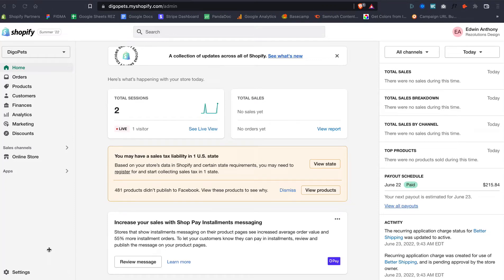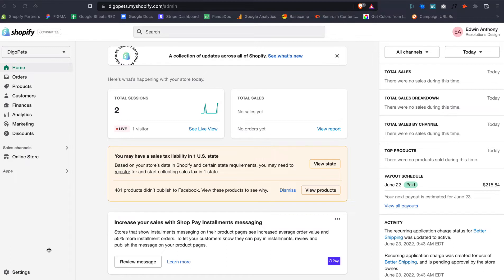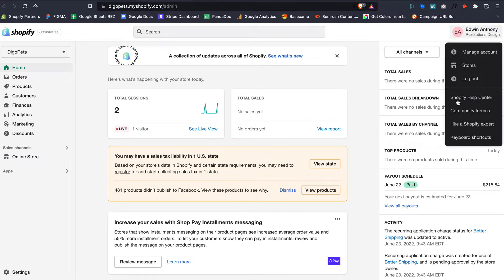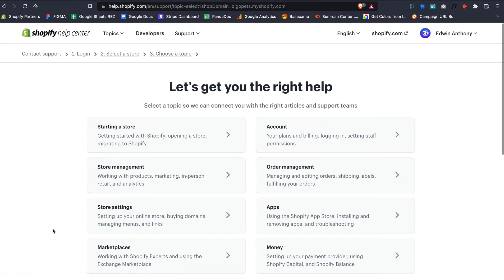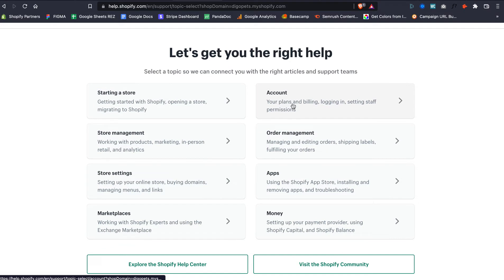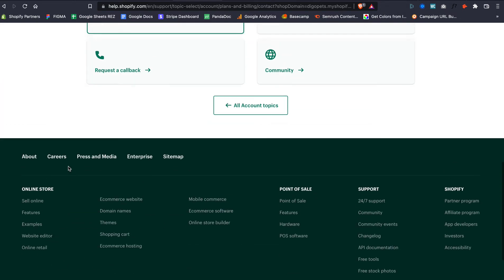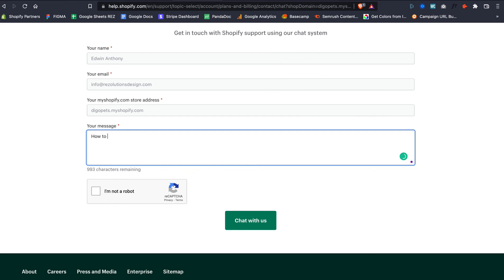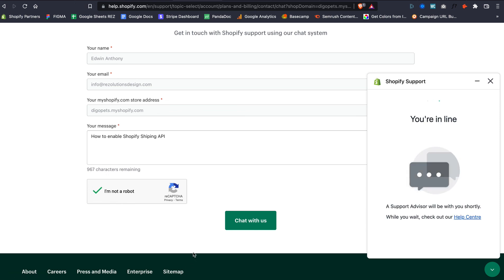UPDATED : How to Contact Shopify Support 2022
*** UPDATE JUNE 2022**. In this video, I show you how to reach out to Shopify in case you have any issues.  Yes this is very buried deep but I show you the shortcut on how to see the Shopify Support Chat functionality so you can get your problems solved.